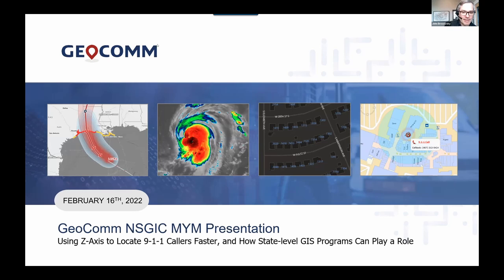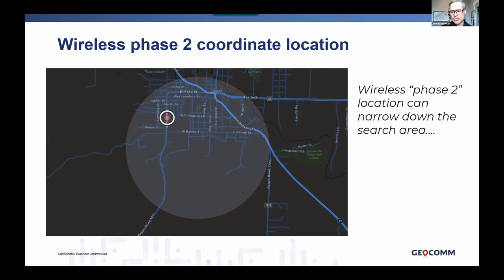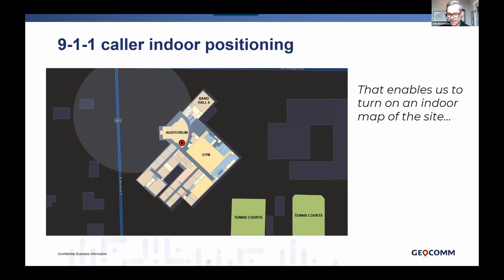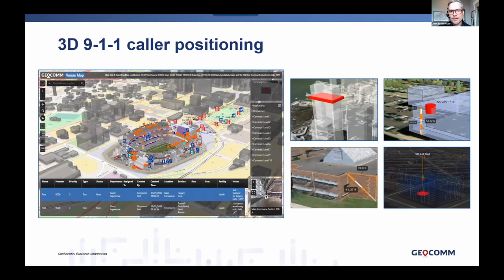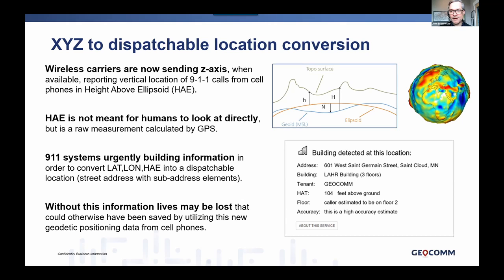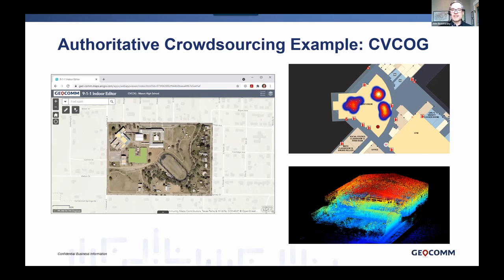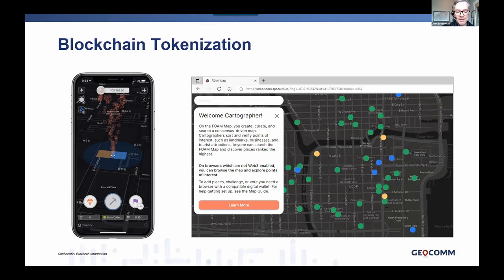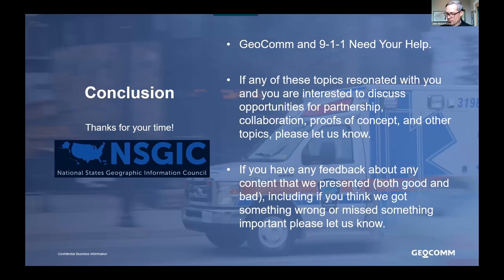Using Z-Axis to Locate 9-1-1 Callers Faster | 2022 Midyear Meeting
What does the FCC z-axis announcement mean to an ECC? An ECC may notice elevation information in 9-1-1 ALI data received with many wireless 9-1-1 calls. This raw geodetic position measurement of latitude, longitude, and elevation in the form of Height above Ellipsoid (HAE) or Uncompensated Barometric Pressure (UBP) may be the first ingredient to locating callers in an indoor setting. The second ingredient is GIS mapping of the interior of buildings. Without indoor maps, regardless of the t vertical location metric that is provided by the carrier there is no context to an indoor space. Are there implications with the technology utilized by the ECC? Today, most ECCs do not have access to Indoor Maps for critical infrastructure, on Indoor Maps showing the caller location directly in their 9-1-1 or CAD mapping application. Therefore, starting with the conversion and display of Indoor Maps is the first step in the process for making the z-axis data usable. Do you have a vision for making z-axis information usable? Will your indoor maps show the z-axis data? Today some PSAP mapping applications can display the location of a 9-1-1 caller on an indoor map along with a floor selector tool. This requires the telecommunicator to toggle between floors to display the indoor data based on the floor that the caller communicates. In the future, consumption of the x-, y-, and z-axis data will enable mapping applications to interpret the HAE in relation to the individual floor elevations within a multi-story building. Data related to floor height needs to be added at time of data development, utilizing either GPS or other floor elevation data that is captured.